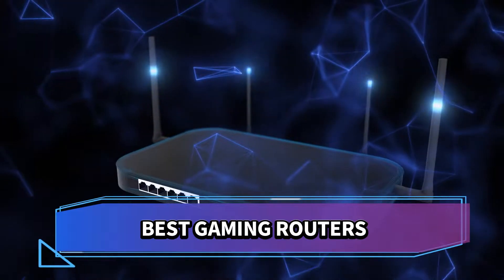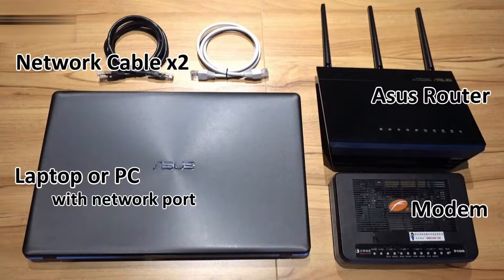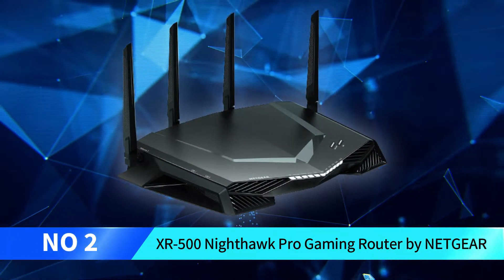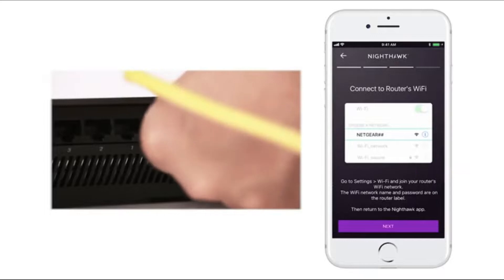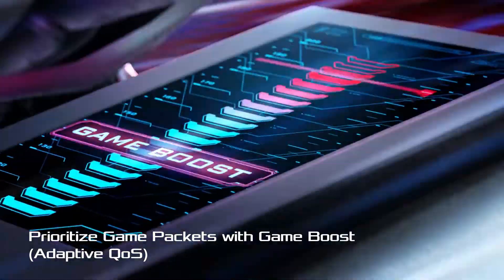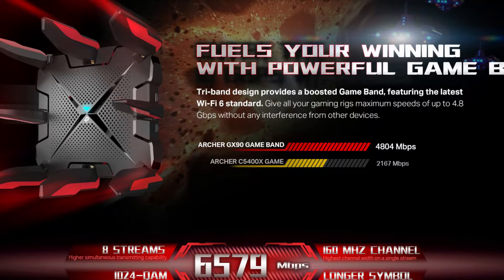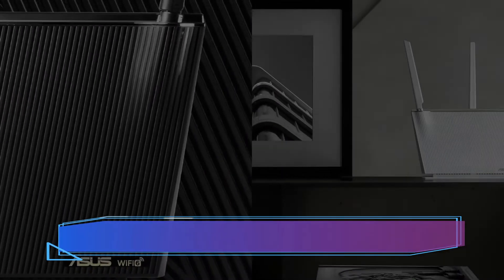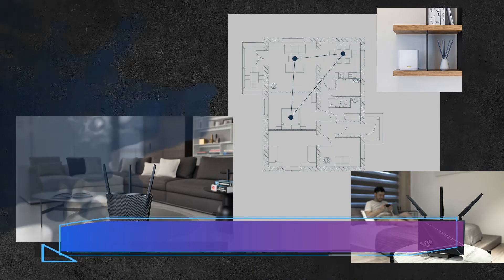👉 Best Gaming Routers in 2023 | Top 5 Best Mobile Gaming Router | Review Spot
When we're about to make a genius play in our favorite online game Or perhaps when we queue up for a competitive match, a sudden dip in internet connection can drop us from the game after the match starts.
Some of these issues are out of our hands but many connectivity problems can stem from our routers. So, you must have got a rock-solid router for gaming if you want to get competitive online.
We'll help you find the right gaming router with our 5 top picks in this video, which offer solid connectivity and top-notch gaming features.
Now, have a look at our top picks.

No.1
AX6100 WiFi 6 Gaming Mesh Router by ASUS

No.2
XR-500 Nighthawk Pro Gaming Router by NETGEAR

No.3
ROG Rapture WiFi 6 GT-AX11000 Gaming Router by ASUS

No.5
RT-AX68U WiFi 6 Gaming Router by ASUS

➤ Table of Content:
:00 -  Introduction
0:33 - 1. AX6100 WiFi 6 Gaming Mesh Router by ASUS
1:36 - 2. XR-500 Nighthawk Pro Gaming Router by NETGEAR
2:33 - 3. ROG Rapture WiFi 6 GT-AX11000 Gaming Router by ASUS
2:33 - 4. AX6600 WiFi 6 Gaming Router by TP-Link
2:33 - 5. RT-AX68U WiFi 6 Gaming Router by ASUS
3:23 - Conclusion